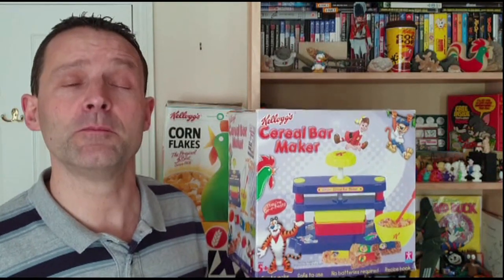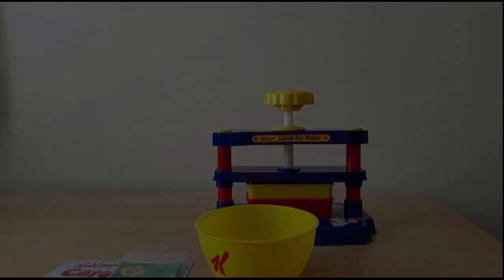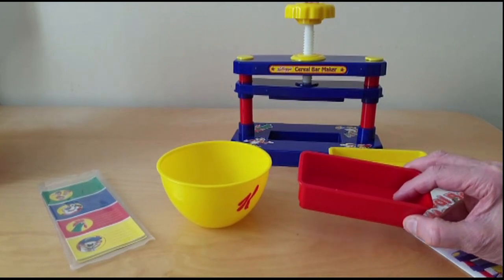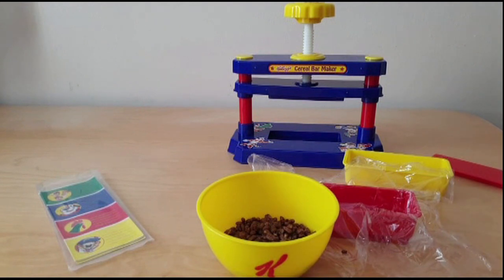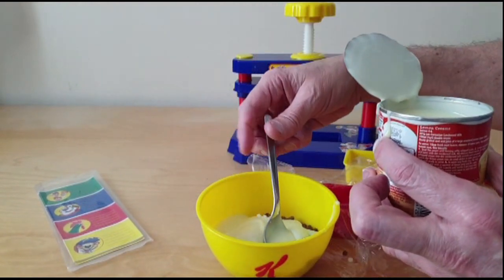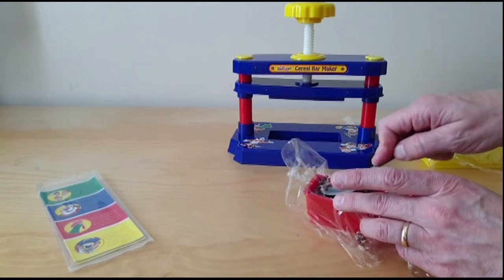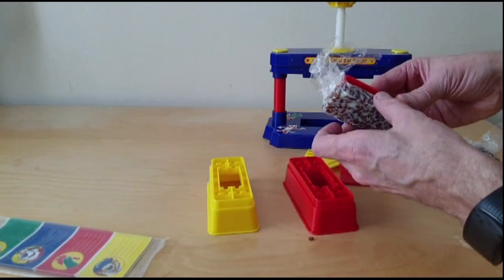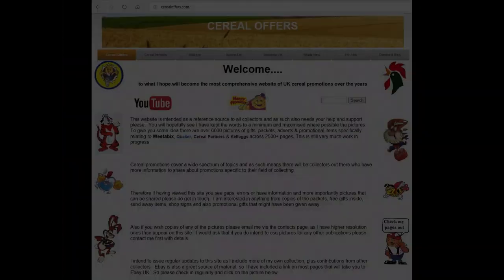Kelloggs Cereal Bar Maker & Advert (2004)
Fantastic breakfast cereal bar maker sold commercially and linked with Kellogg's Frosties, Cornflakes, Coco Pops & Rice Krispies.  This was promoted during Childrens TV Adverts in the Ad breaks along with kids comics